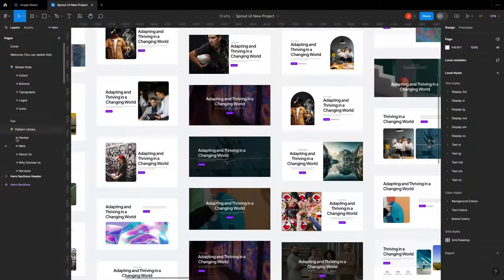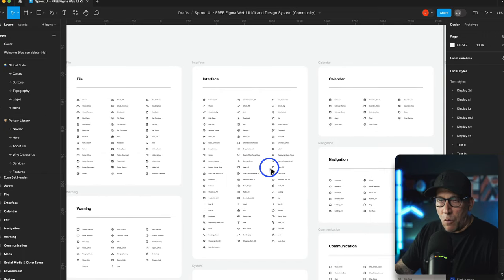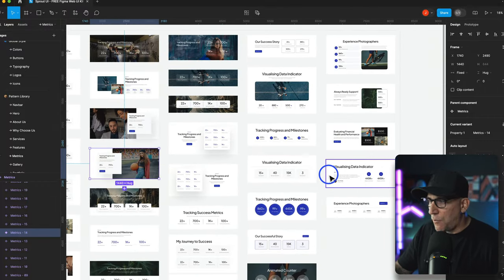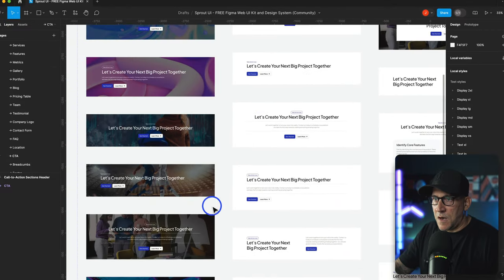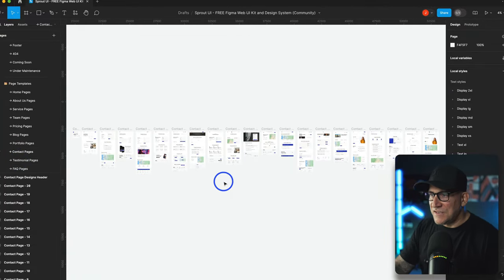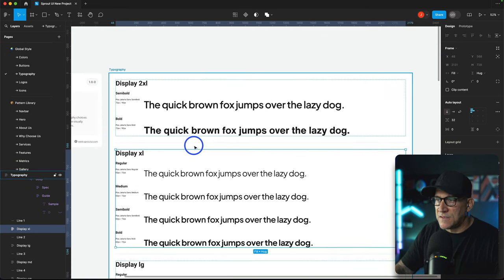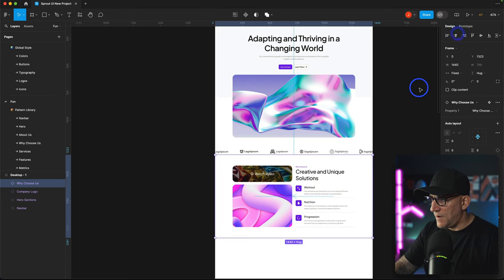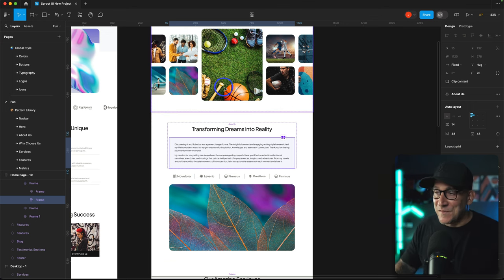The Ultimate Free Figma UI Kit Designed for WordPress (Sprout UI Kit)